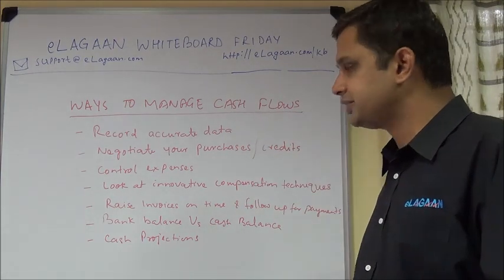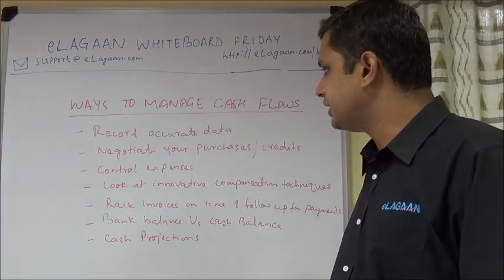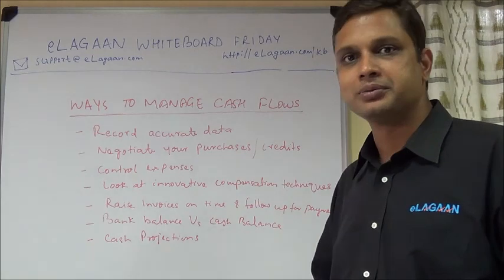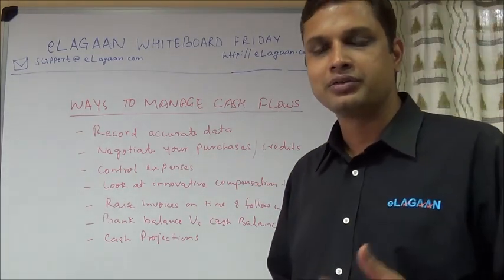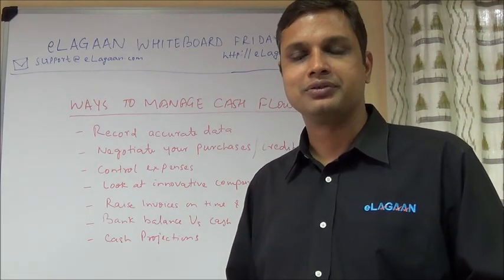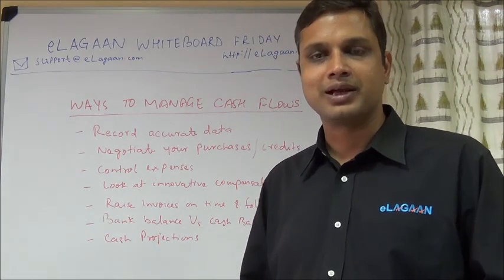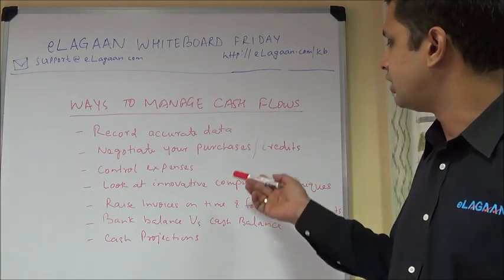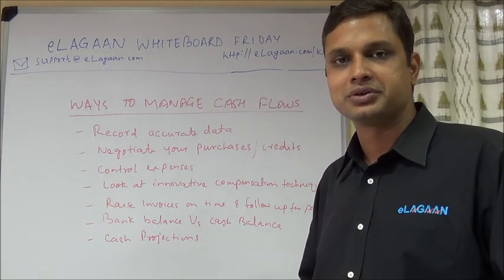How Startups Can Manage Cash Flow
In this episode of eLagaan Whiteboard Friday, the eLagaan team talks about a few techniques that startups can employ in order to comfortably and easily manage the cash flow in an efficient fashion, thereby helping them focus on their growing their business.